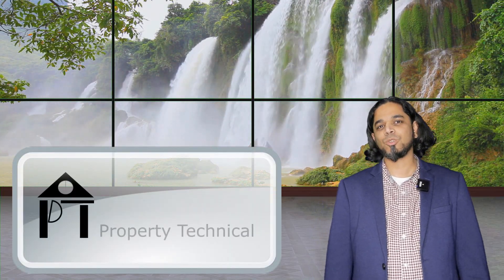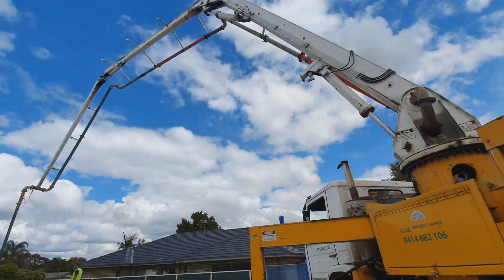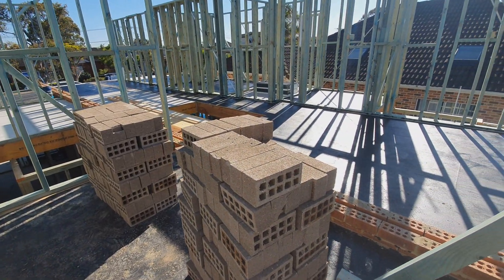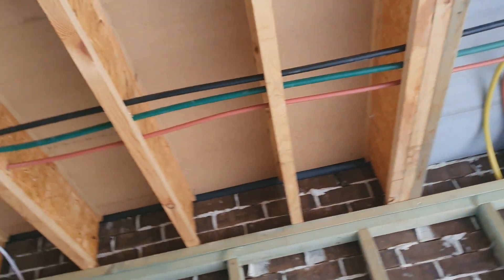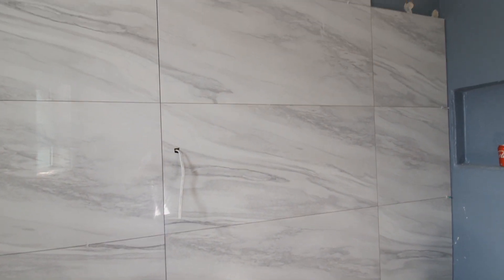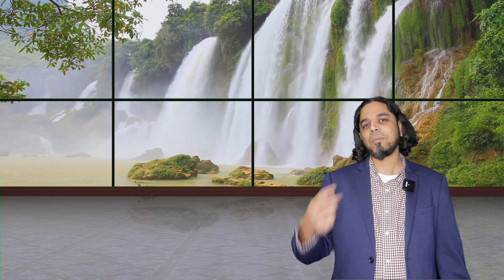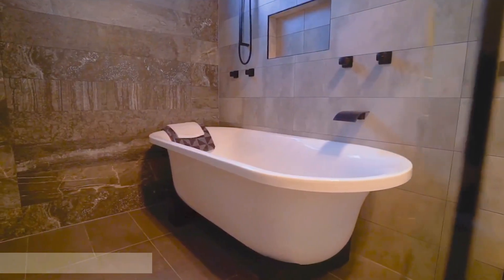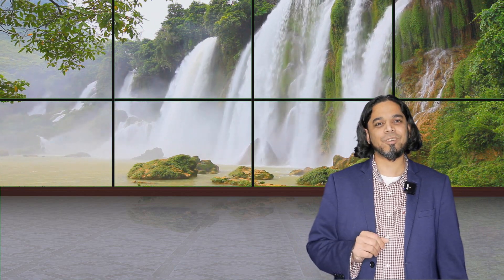New Home Construction Process Steps Explained - Project Alpha Finished Part 1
In this video we will look at Steps of this new home construction.
Project Alpha is now complete. As with any build there were many different steps before we come to the finish line. Every step has lots of details that we can discuss.

While this is a quick overview of this project, there are lots of details that I have captured and in time I'll post videos about them. But if there is anything specific you would like to know by all means please let me know.

0:00 Intro
0:40 Demolition
1:05 Slab Process
1:42 Bricking and Framing
3:33 Gyprock
4:46 Tiling and second fixing
6:28 Landscaping
7:02 Cleaning and finishing
8:00 Styling